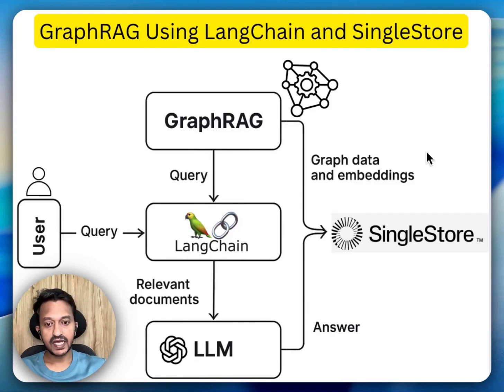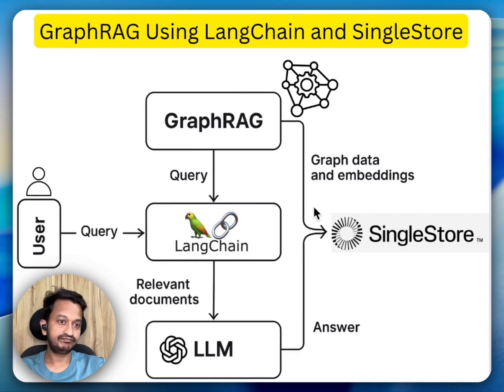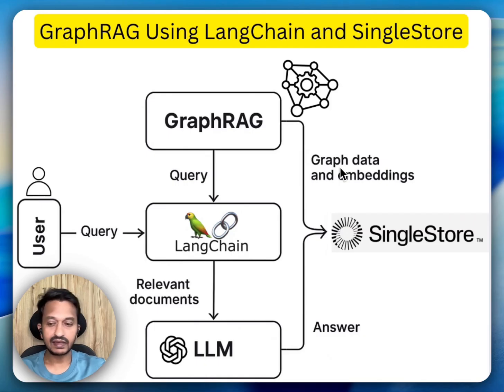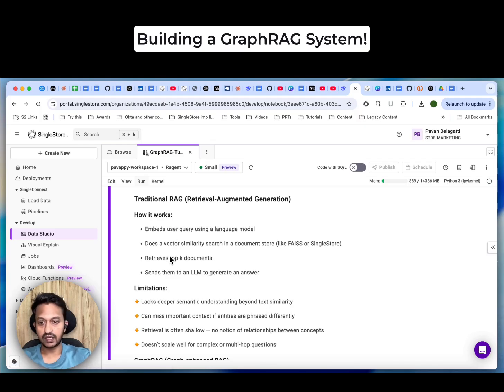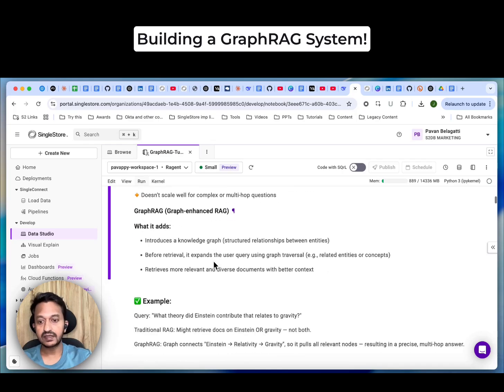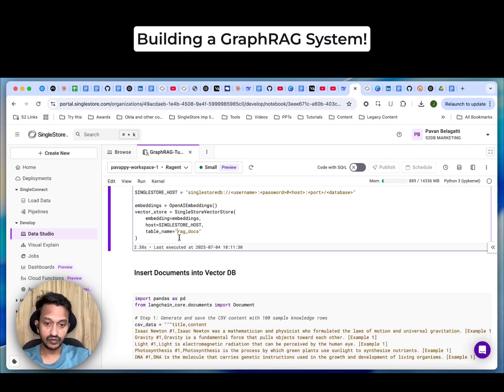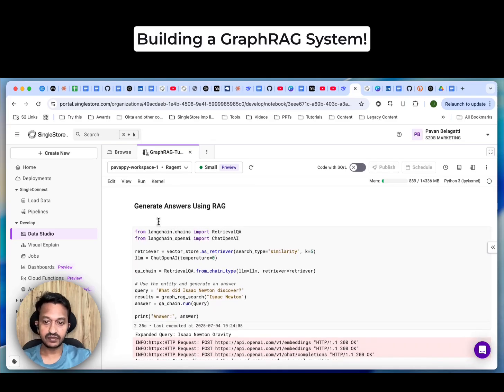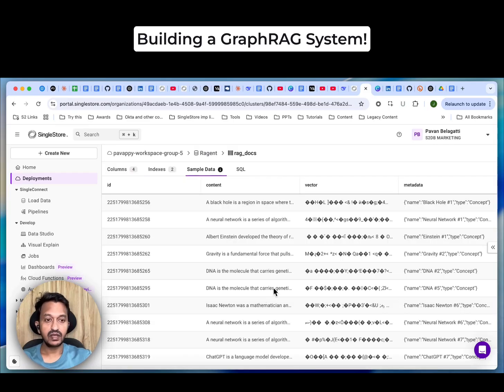Build Graph RAG with LangChain & SingleStore in Minutes!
In this tutorial, we walk you through how to create a GraphRAG (Graph-enhanced Retrieval-Augmented Generation) application step-by-step. Unlike traditional RAG systems that only rely on vector similarity, GraphRAG adds knowledge graphs into the mix — enabling smarter, multi-hop retrieval and more accurate responses.

You’ll learn how to:
✅ Set up SingleStore as a vector database
✅ Create a knowledge graph using NetworkX
✅ Integrate LangChain for query orchestration
✅ Expand queries via graph traversal
✅ Generate precise answers using OpenAI LLMs

Perfect for developers building domain-specific AI systems in healthcare, legal, research, and more!